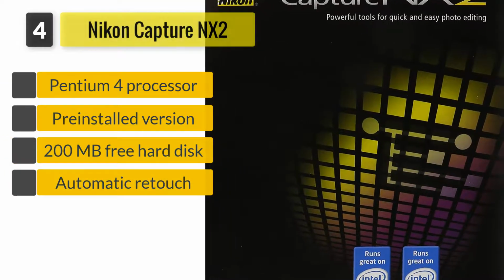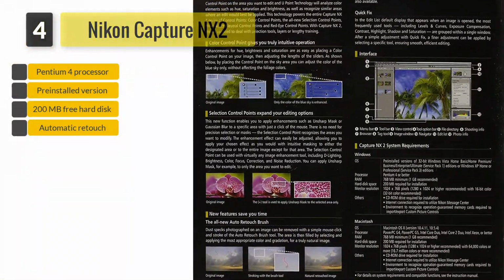Best Raw Converter Reviews in 2021 | Corel, OXO, Luminar & Others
Best Raw Converter

✅1. Corel Paintshop Ultimate Pro
✅2. DXO Elite Pro for PC and Mac
✅3. Luminar 3 Editing Software
✅4. Nikon Copture NX2
✅5. Adobe Camera Workflow

In this video, we are presenting a list of the 5 top-rated raw converters. Now you can simply buy the perfect one.